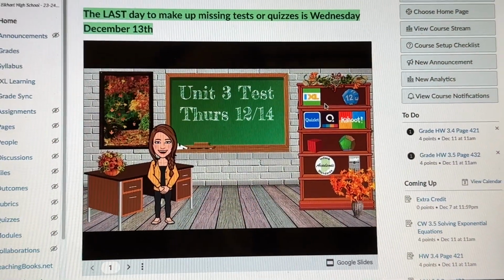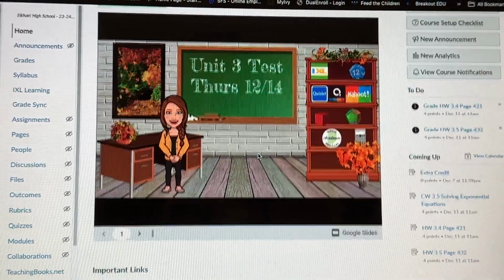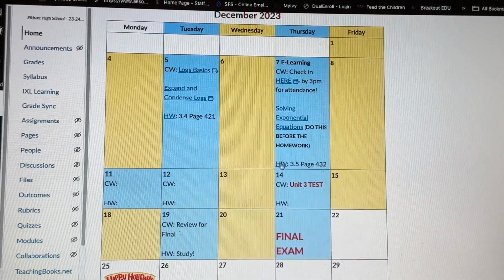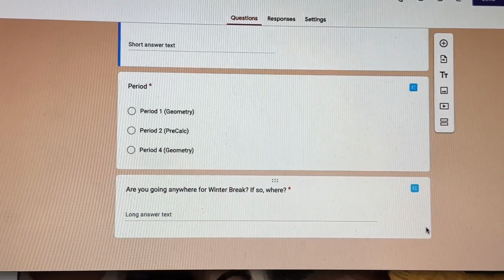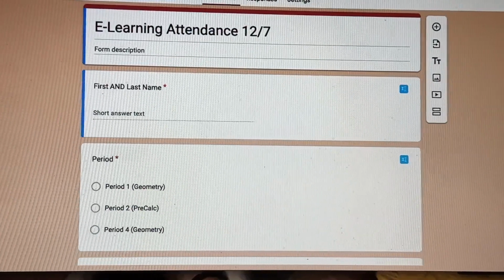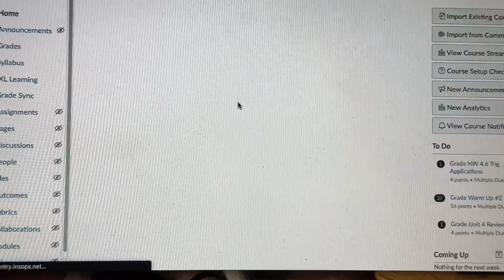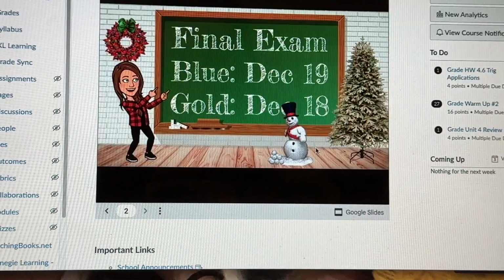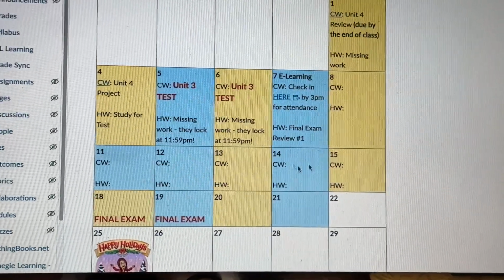A Day if My Life | elearning day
E-Learning days are always a little bit crazy! I go into the day with a huge to-do list, but end of getting almost nothing accomplished. Between the meetings, “trainings”, office hours, and socializing, there just isn’t enough time 😂

                    You can also use code: KateD

✼ Amazon Classroom Wish List: